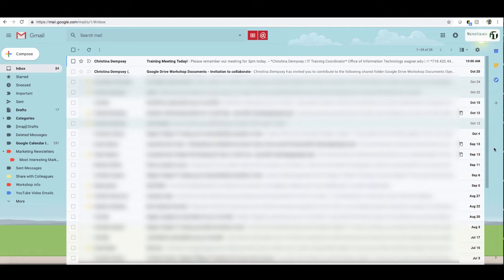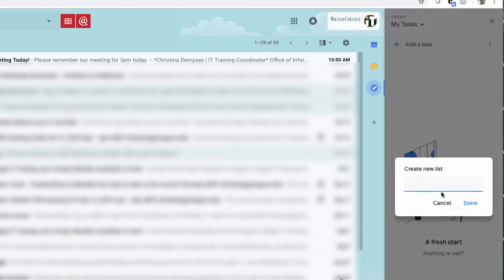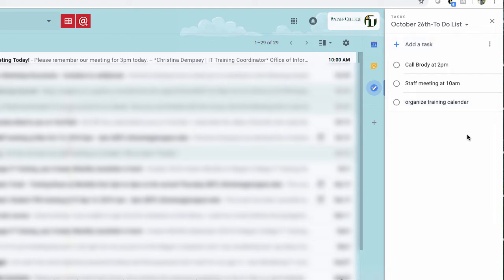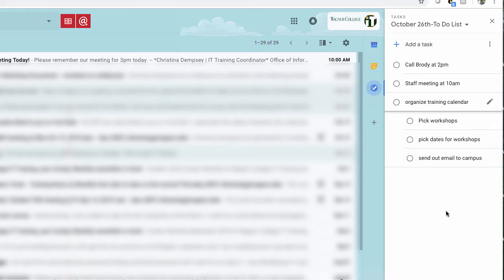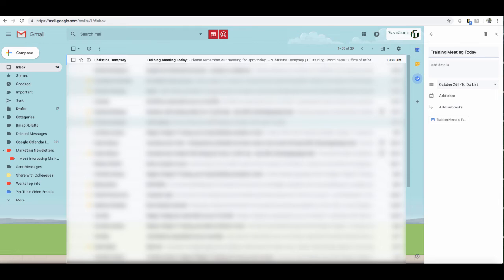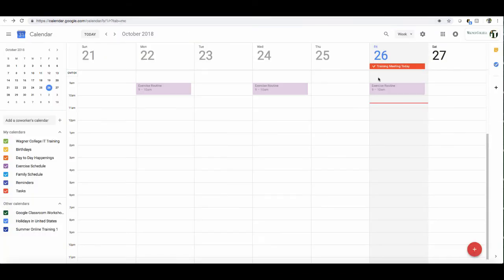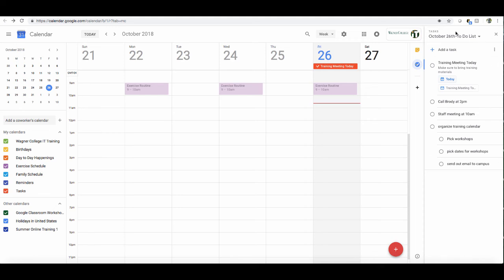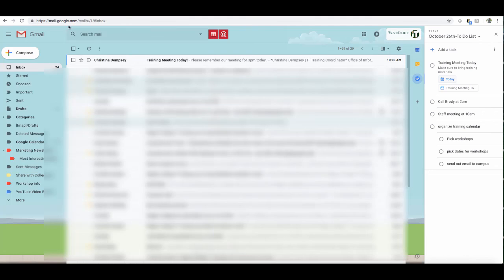Tech Tip of the Week #39-Utilizing the Tasks Feature in Gmail to Create To Do Lists